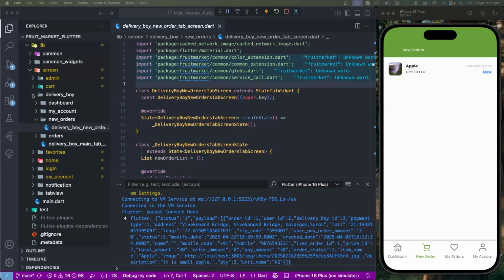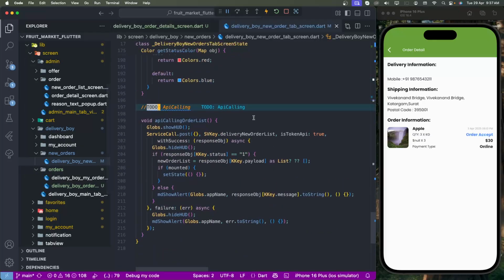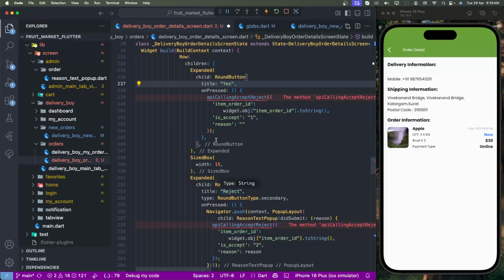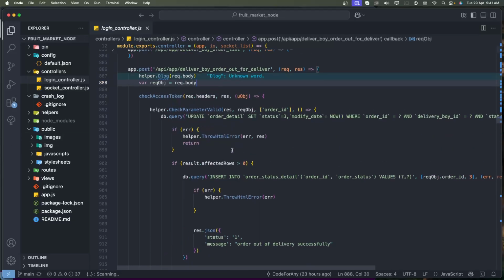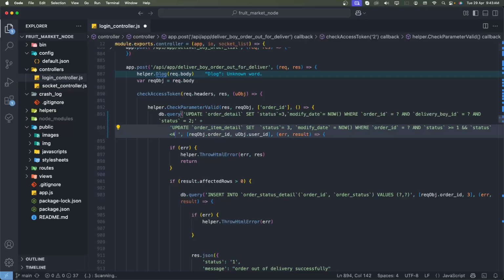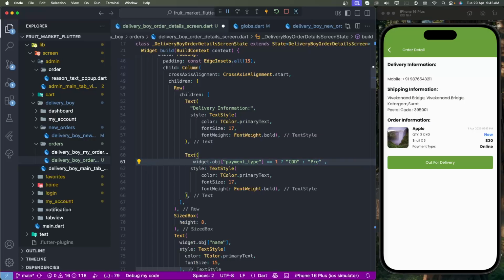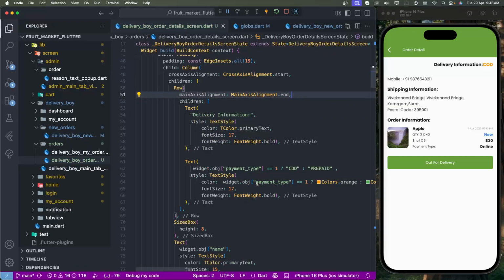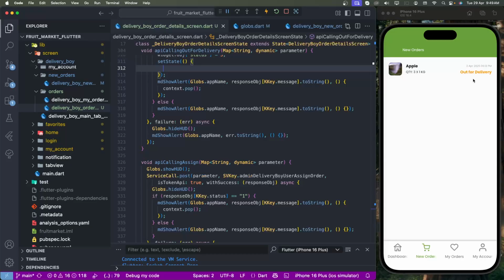Flutter Delivery Boy App | Out for Delivery Status Update with API Integration | Fruit Market App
🚚 Fruit Market Online Delivery App – Delivery Boy App in Flutter

In this video, we demonstrate how to integrate the Out for Delivery status update using API calls in the Delivery Boy App developed in Flutter. Delivery agents can now update the order status when they pick up the order for delivery.

🔧 What You’ll Learn:
✅ Flutter API Calling using HTTP package
✅ Update Order Status to “Out for Delivery”
✅ UI Button Actions and State Management
✅ Backend API Communication with Node.js and MySQL
✅ Smooth User Experience for Delivery Agents

This functionality is an essential part of the Fruit Market Delivery App workflow using Flutter + Node.js + MySQL.

📚 Topics Covered:
 • Flutter Delivery App Development
 • HTTP API Integration in Flutter
 • Order Status Management
 • Out for Delivery Feature
 • State Management in Flutter
 • Backend Update Handling
 • Real-time Status Change for Orders

🛠 Tech Stack Used:
 • Flutter (Frontend)
 • Node.js & Express.js (Backend)
 • MySQL (Database)
 • HTTP Package (API Calls)
 • JSON Parsing